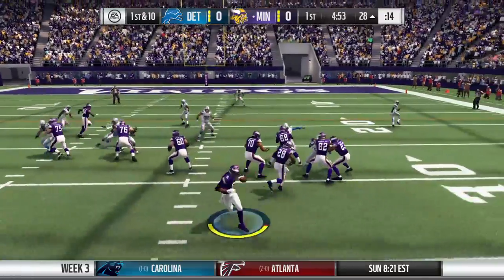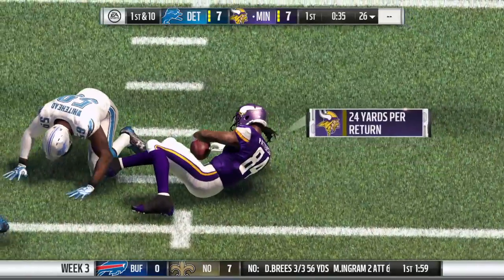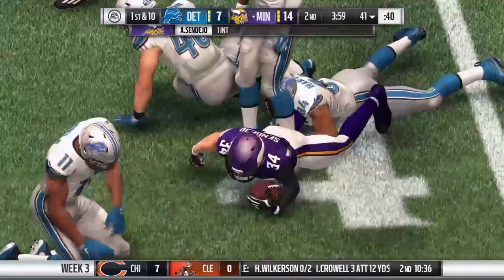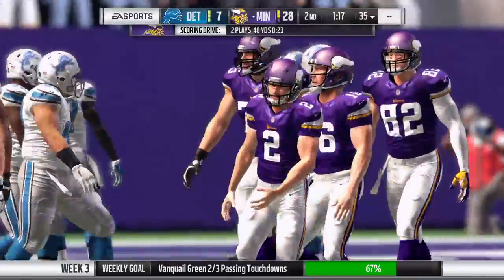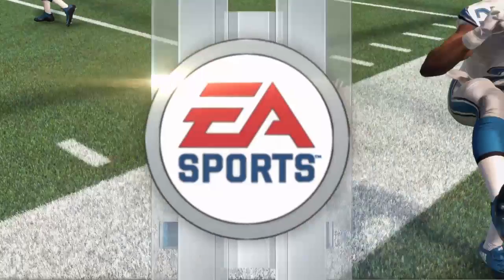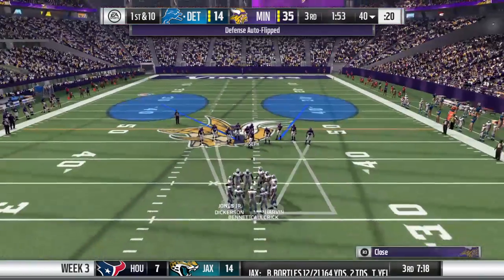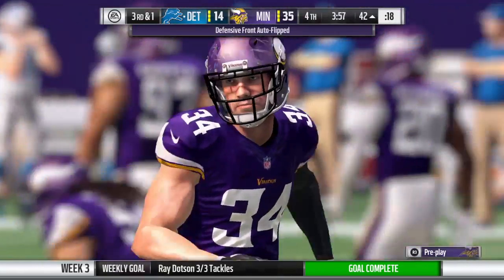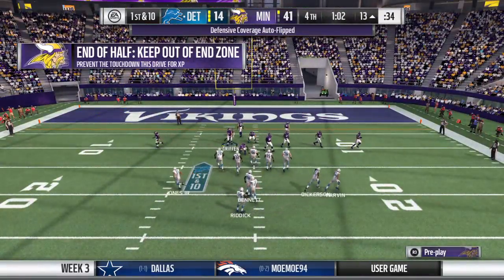swaveymillz23's Live PS4 Broadcast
Host Of Choppin It Quilly New Show Check Me Out Ya'll Real Life Facts You Pick The Topic I Rant
Est.2014
Web Show Central
FanSigns And T-Shirts